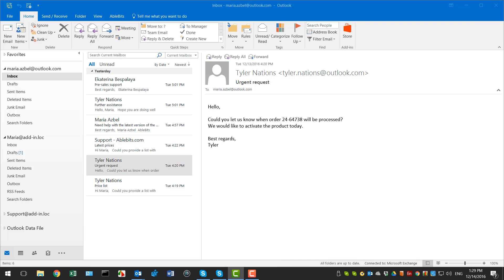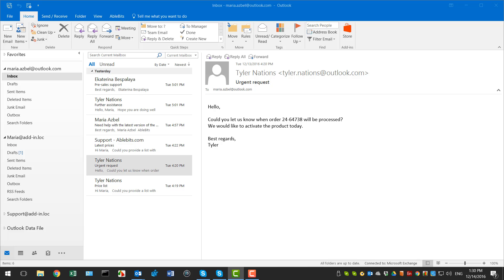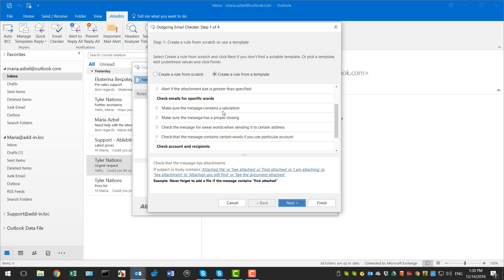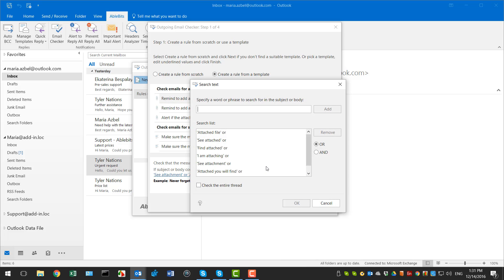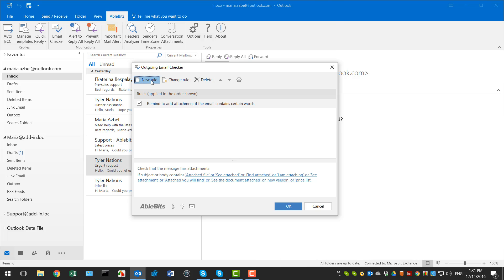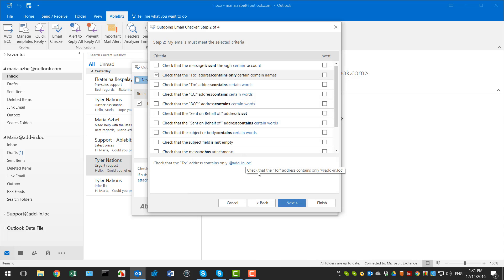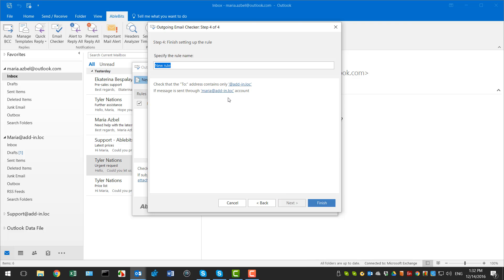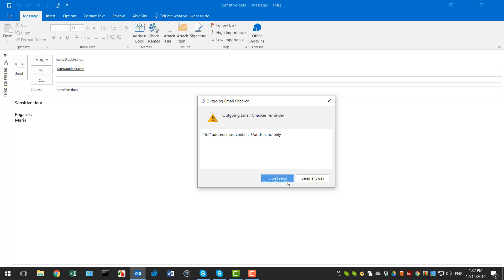How to check outgoing emails before sending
See how to avoid most common emailing mistakes with the Outgoing Email Checker add-in.